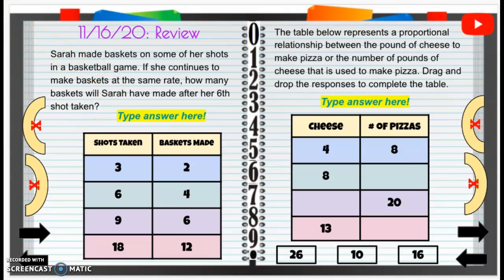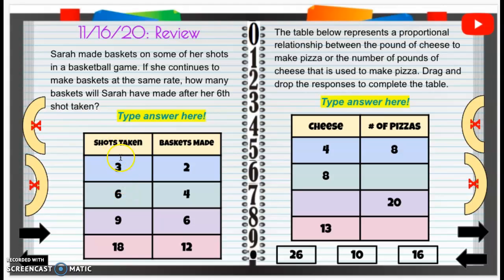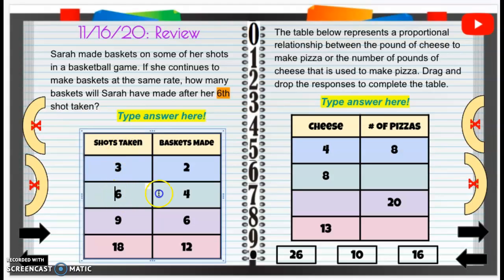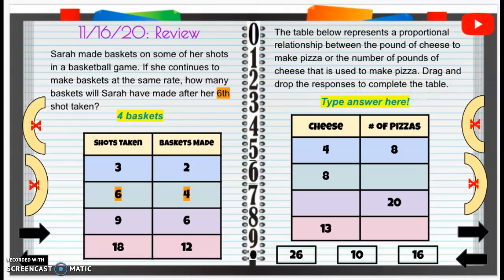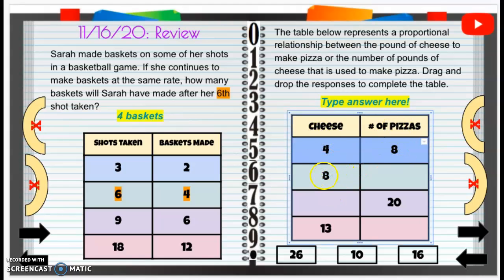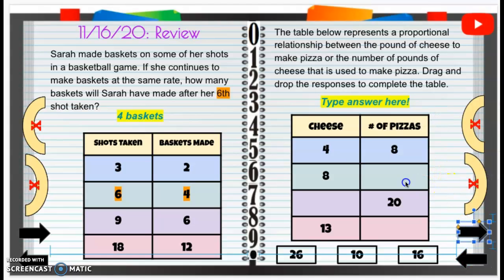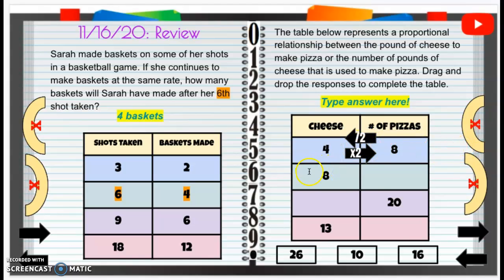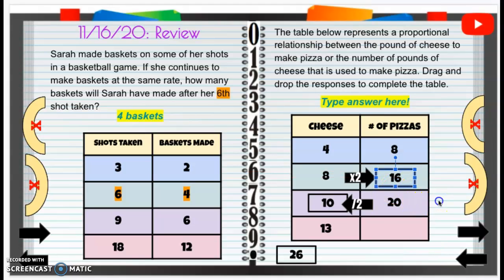11/16/20 Review - Schnaterbeck